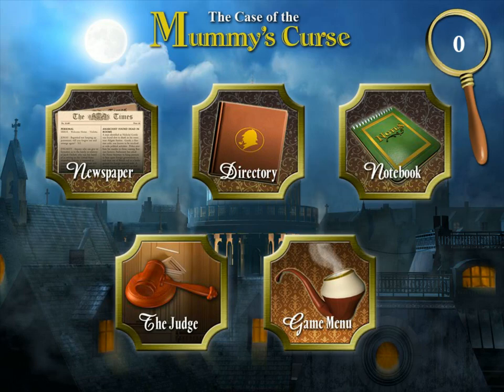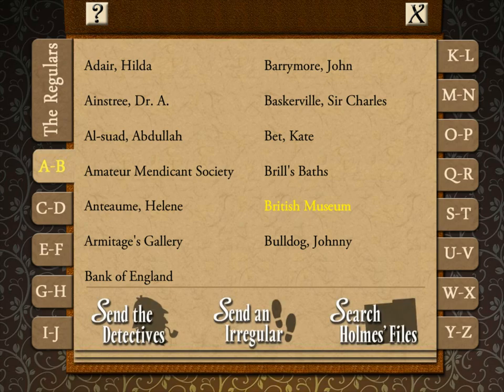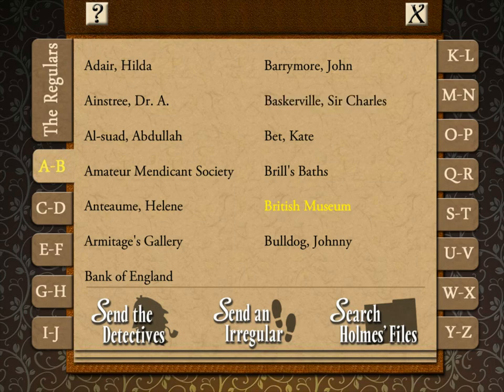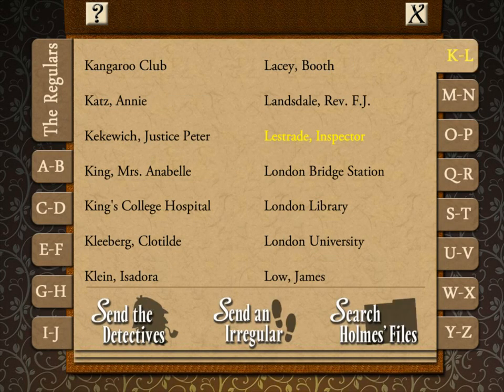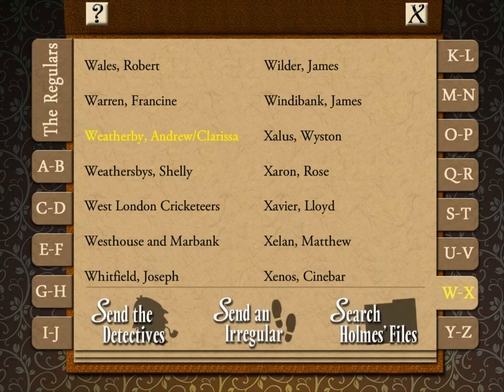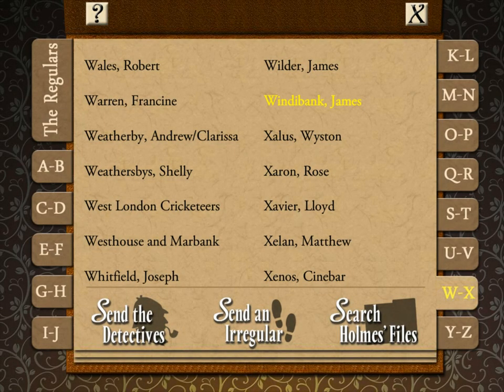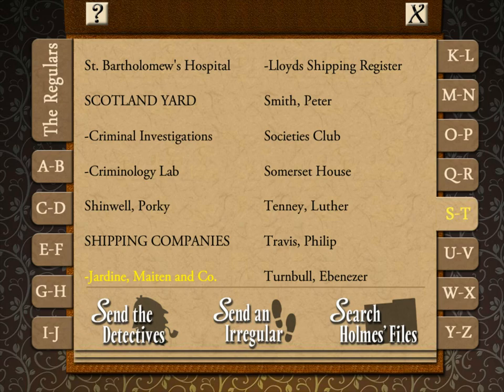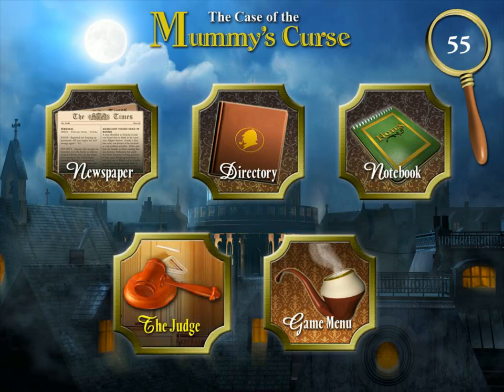Let's All Play: Sherlock Holmes Consulting Detective - The Mummy's Curse (Part 2)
Let's All Play Sherlock Holmes: Consulting Detective - The Mummy's Curse (Update #1)

I should have included the opening credits with the introduction video, I will make that change with the next case.

Locations:

British Museum - Founded in 1773 by Sir Hans Sloan, this great national museum and library is located on Montague-street. My first chambers were located on the same street, just around the corner.

Ellis, Henry (Newspaper - London Times) - Baker Street Regular.

Fahmi, Akram - Native of Saudi Arabia, intensely interested in medieval artifacts, particularly of the precious nature.

Fenwick, Merril/Louise - Merrill Fenwick is president of the Bank of England. He was originally employed there by Clarence Clement, the bank's former president.

Hall, Edward (Old Bailey) - Baker Street Regular.

Hogg, Quentin (Newspaper - Police Gazette) - Baker Street Regular.

Lestrade, Inspector (Scotland Yard - Criminology Department) - Baker Street Regular.

London Library - Baker Street Regular.

London University (Feld, Lawrence) - This institute of higher learning was founded in 1836 at Westminster. Among other functions it serves as an examining board which grants degrees to candidates in the arts and sciences.

Meek, Sir Jasper (St. Bartholomew's Hospital) - Baker Street Regular.

Murray, H.R. (Scotland Yard - Criminology Lab) - Baker Street Regular.

O'Brian, Disraeli (Office Of Records) - Baker Street Regular.

Pike, Langdale (Society Club) - Baker Street Regular.

Ramsey, Herman - Captain of the Eastern Empress.

Shinwell, Porky (The Raven and Rat) - Baker Street Regular.

Shipping Companies - Jaiden, Malten and Co. - Steamship company located in the East Section of the city. It operates several trans-oceanic vessels, including the ships Hercules and Eastern Empress.

Smith, Peter - Nothing on file.

Somerset House - Baker Street Regular.

Tenney, Luther - Nothing on file.

Travis, Philip - Nothing on file.

Turnbull, Ebenezer - The third son of the Earl of Downey. At the age of six he discored a Roman ruin on the family's country estate. He has led a number of archaeological excursions, notably several to the Luxor-Karnak area where he has made some significant archaeological discoveries.

Uruburu, Anthony - Nothing on file.

Weatherby, Andrew & Clarissa - Nothing on file.

Windibank, James - Professor of Egyptology and Science at London University. Published a paper on the rare antiquities buried in the deserts of Arabia. Has had some difficulty with the anti-vivisectionist league over the past several years.

Voting:

You can choose up to, and including, five more locations for the detectives to visit. You're also free to send the Irregulars to another location.

It's still a little too early to call for an end to the case.

Voting will end Tuesday, 14th April at 2200 GMT.